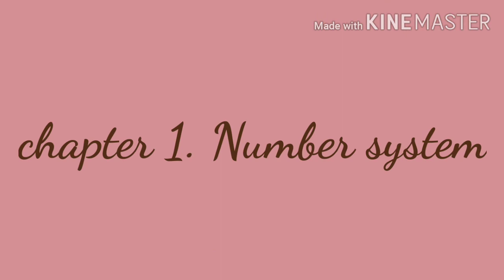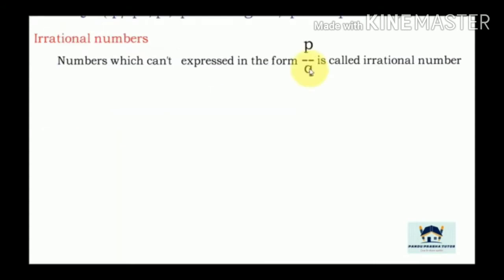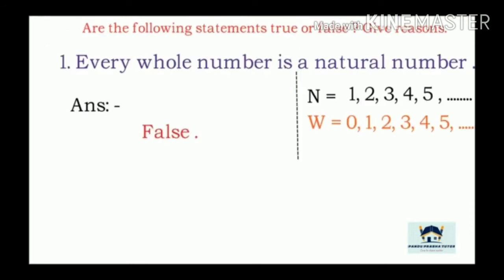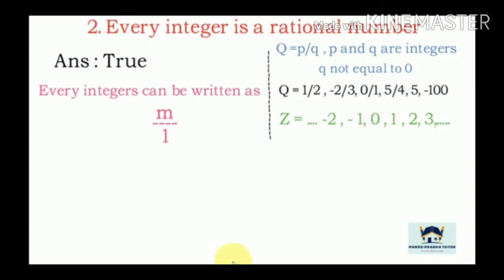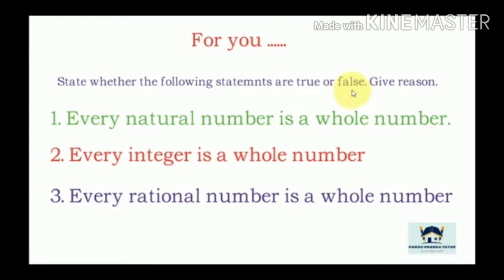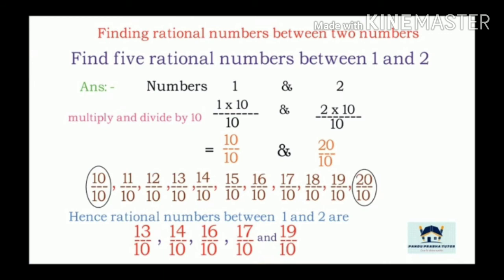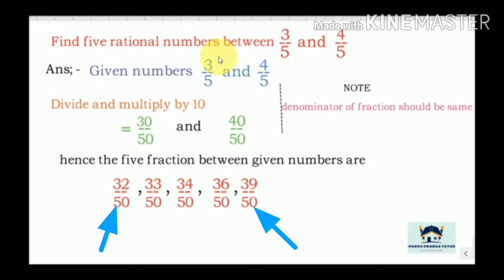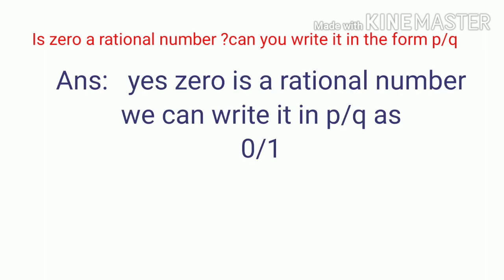number system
9 th std video